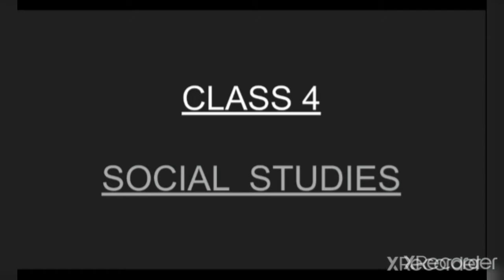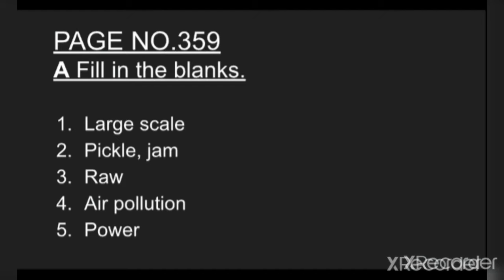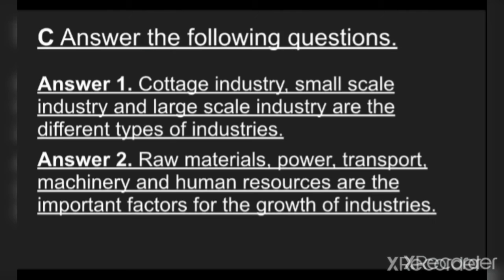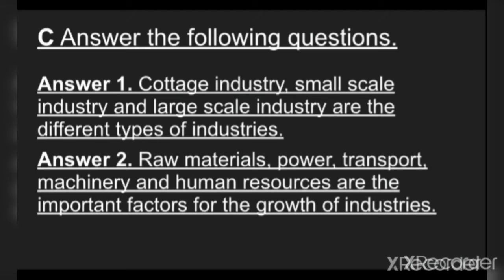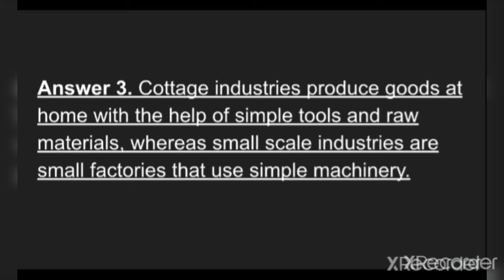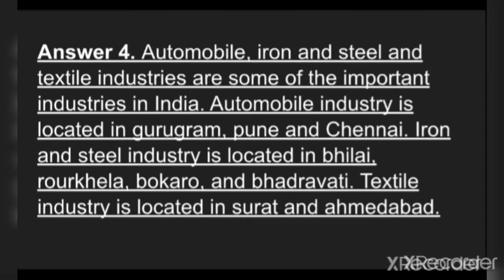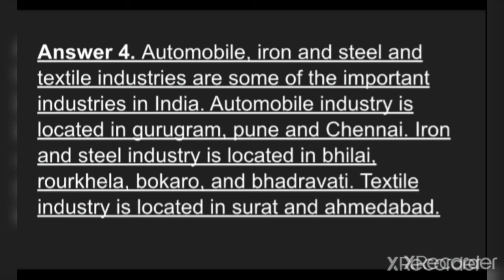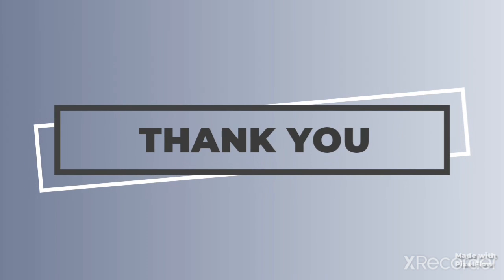Class 4, semester 2, SST, part 2, chapter 6(minerals of India)